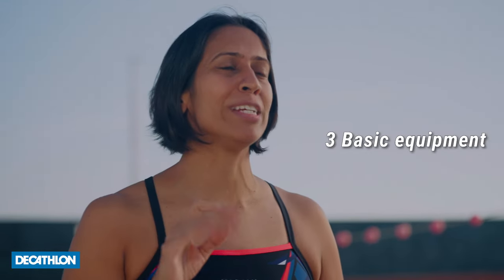3 Basic Swimming Equipment for Beginners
The swimming pool can be a daunting place for beginner swimmers. Swimming equipment can be used in the pool to make swimming more pleasurable or easy. So, in this episode of swimming training, Nisha gives a full rundown of swimming equipment you will need to dominate the pool.

Swimming looks like a cheap sport and when performed with the bare minimum swimming equipment, it totally is. Here’s the essential swimming equipment list you need according to Nisha to crush some laps in style and with speed: